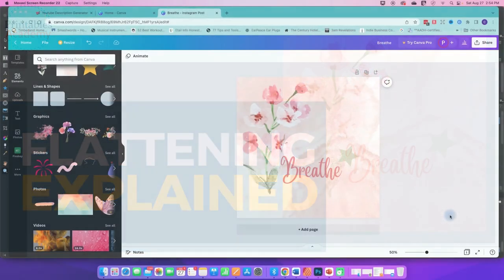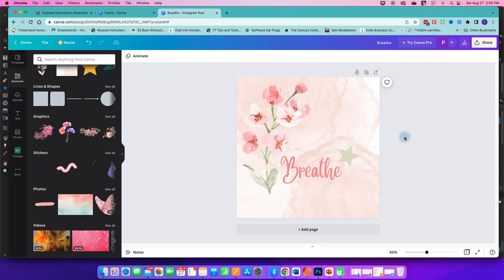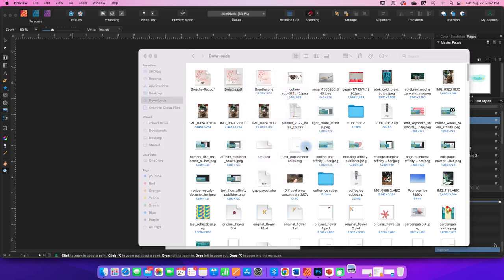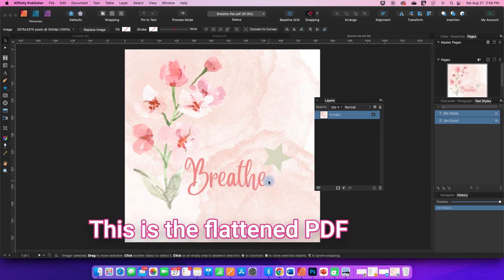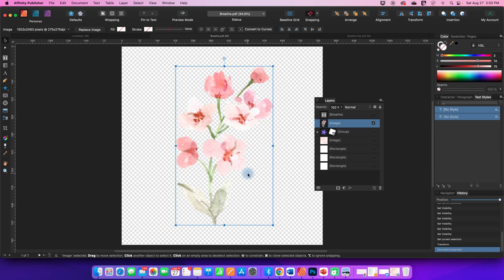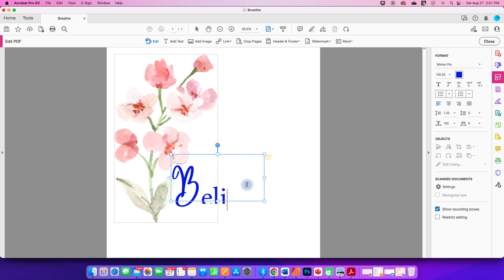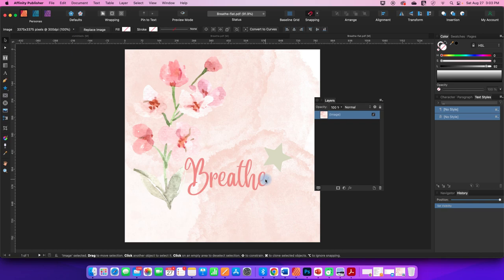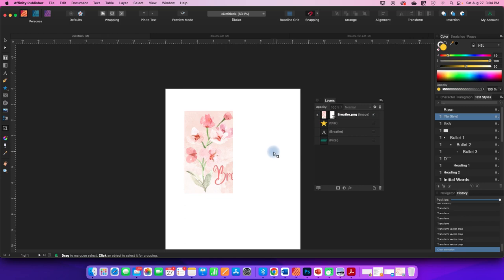Flattening Explained--When you might want to flatten PDFs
What does it mean to flatten an image? This video explains what flattening is and why it is an important concept to understand if you are selling printable PDFs using licensed images.

If you are collaging images from stock sources and not delivering flattened images to your customer, you may be violating your license terms. See the time stamps below to find the important bits in this regard.

If you are newer to design, this video explains the concept of layers, which is what we are flattening in our exports:

Timestamps
Intro
:22 What is flattening?
2:26 An unflattened PDF can be editable or not editable based on what software it is opened in (Affinity Publisher demo)
4:30 How your customer could extract an image from an unflattened PDF
5:20 Adobe Acrobat Pro demonstration of same concept
6:54 But remember what your customer expects to be able to do with a file
7:44 How a flattened image file like PNG and JPEG can not be easily broken apart